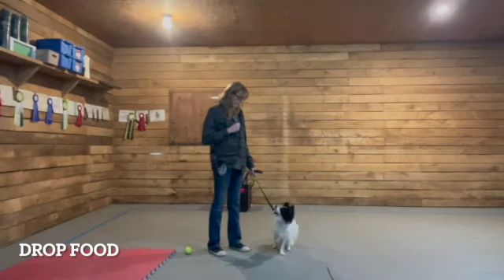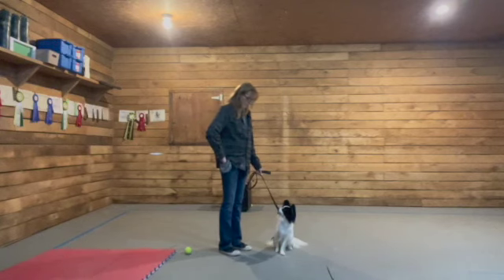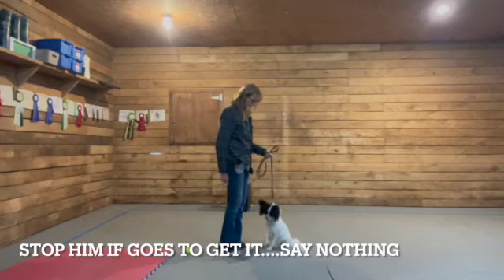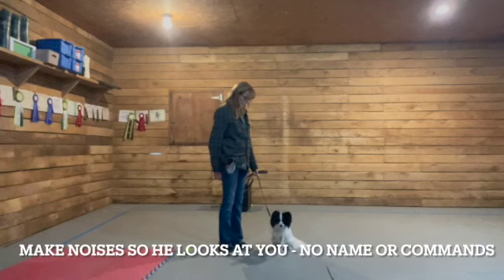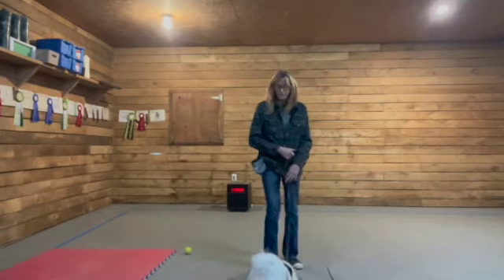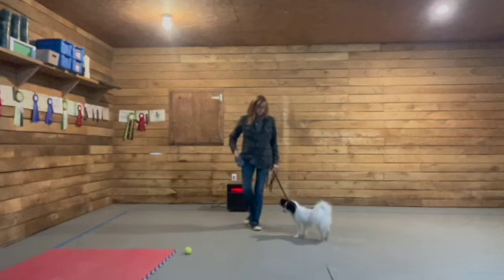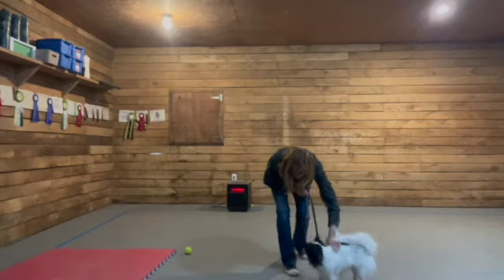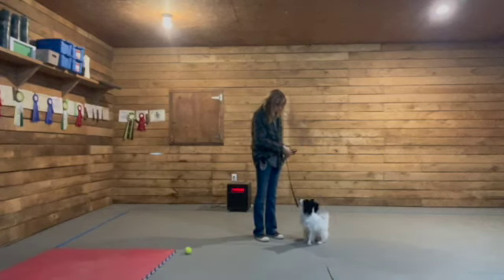Jack Food Refusal Day 1 SD 480p